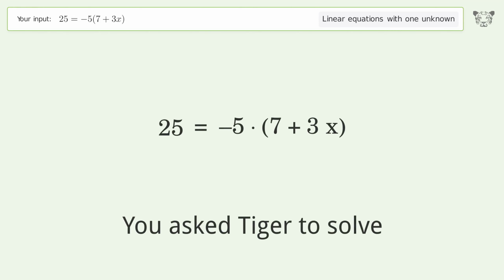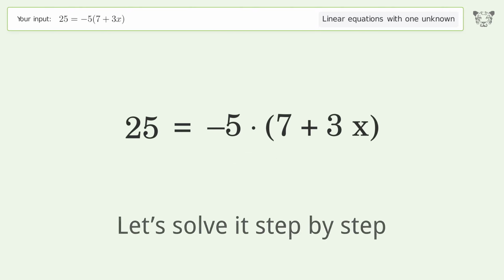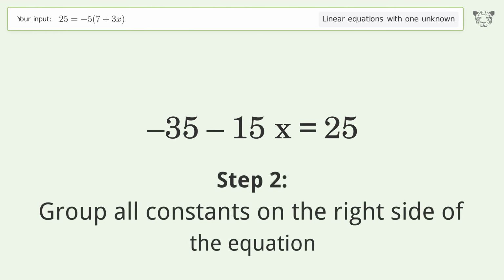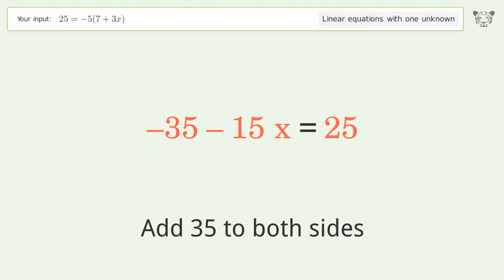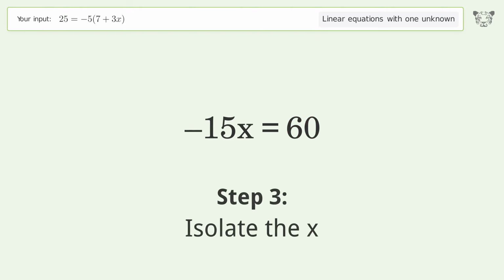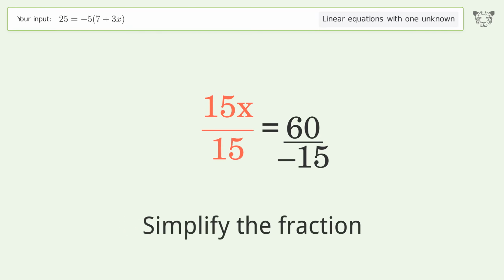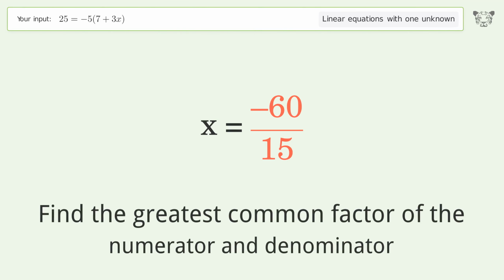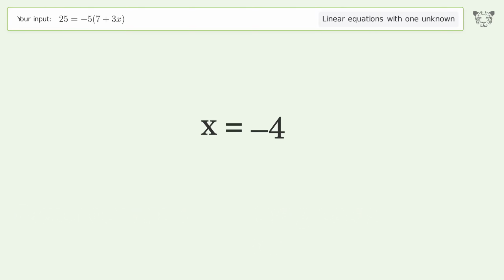Solve 25=-5(7+3x): Linear Equation Video Solution | Tiger Algebra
Struggling with 25=-5(7+3x)? Watch our step-by-step video on Tiger Algebra to master this linear equation effortlessly. Also check out for more tips and tricks for dealing with linear equations with one unknown